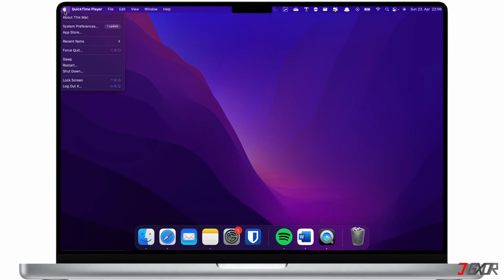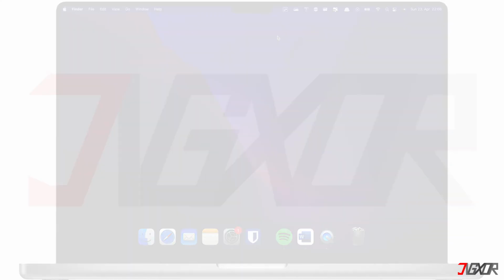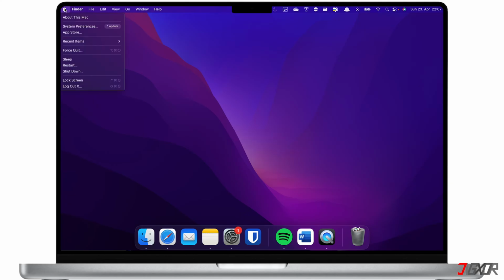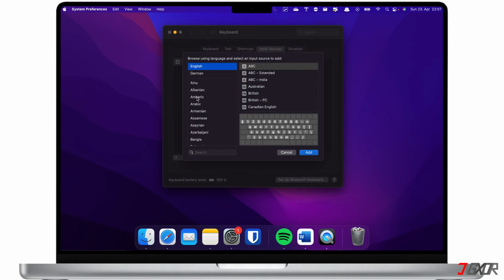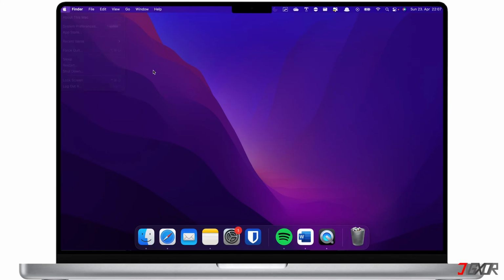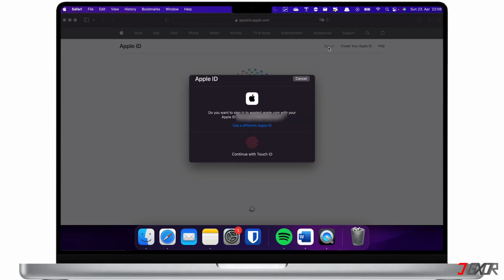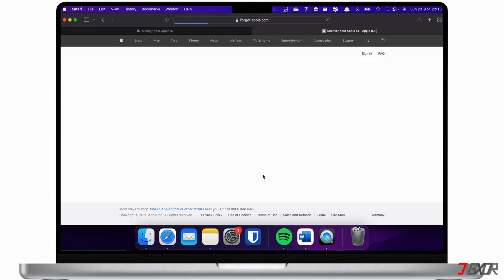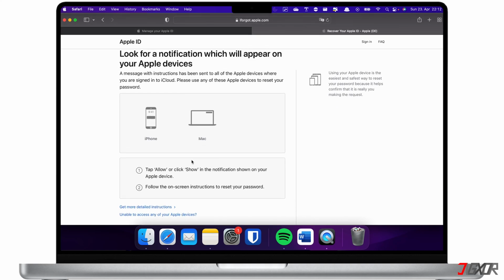How to Fix Mac Not Accepting Correct Apple ID Password! [2 Ways]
If you're a Mac user, you know how important your Apple ID is for accessing various services and features on your device. But it can be frustrating when your Mac won't accept your correct Apple ID password, preventing you from logging in or accessing your data. In this video, I will discuss two effective ways to regain access to your Apple ID on your Mac. Yours Jigxor

Timestamps:
00:00 | Restart Mac
01:14 | Reset Password

Video: 439